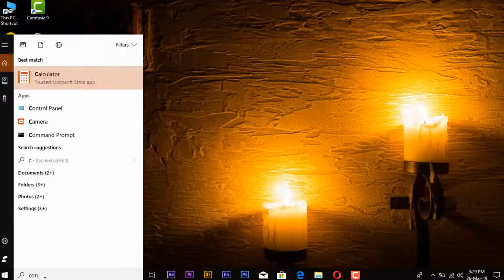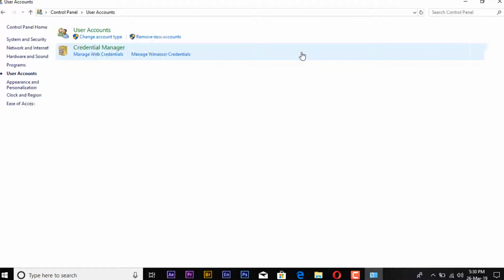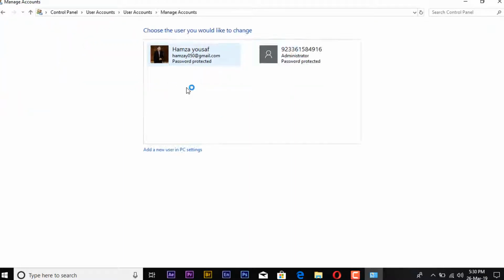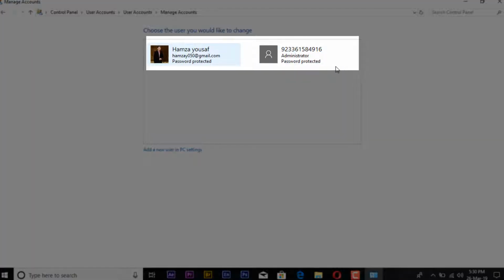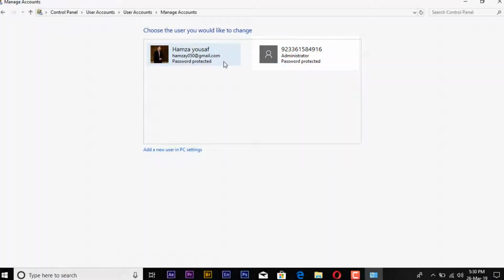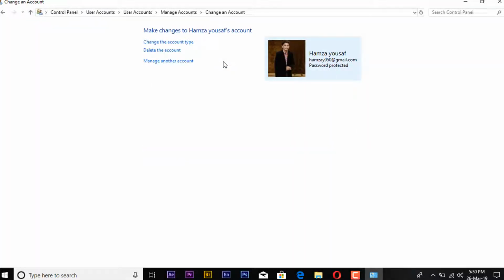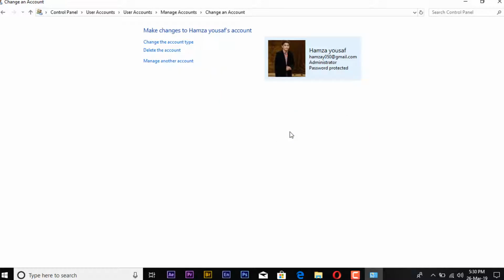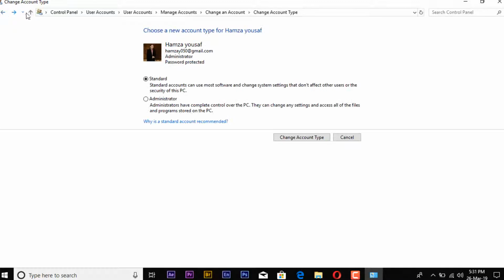HOW TO CHANGE ADMINISTRATOR in WINDOWS 10?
How do you change administrator in Windows 10?

Best tech gadgets